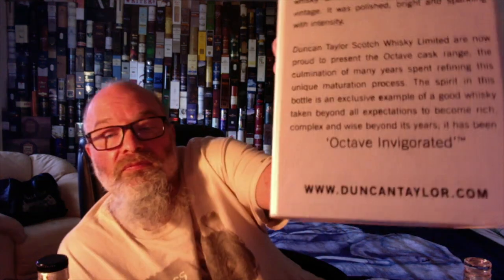The Octave Duncan Taylor Glentauchers Single Cask Single Malt Speyside Scotch Whisky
This is a very lovely whisky beyond its years in the wood...